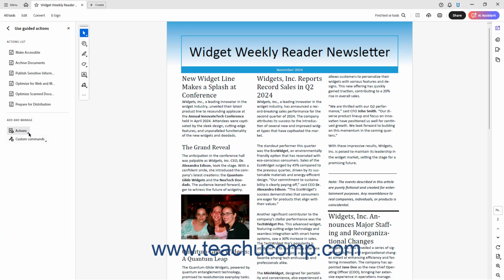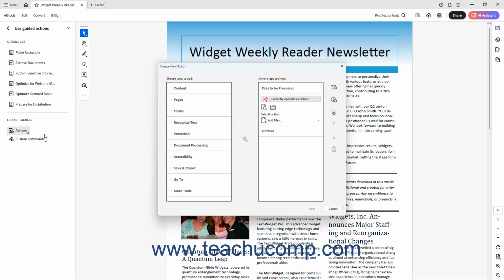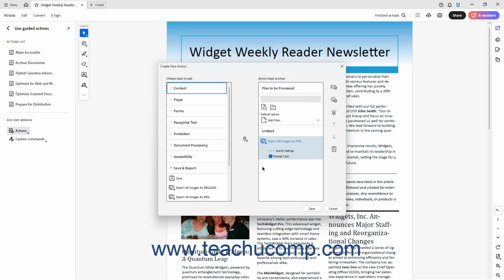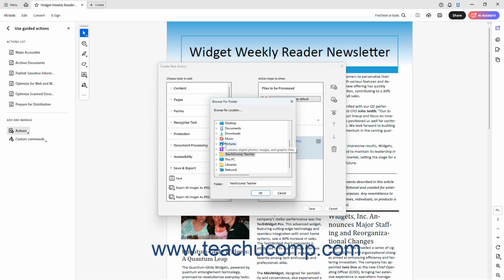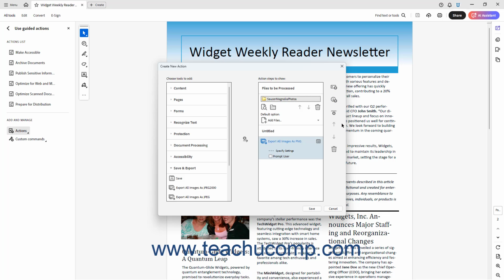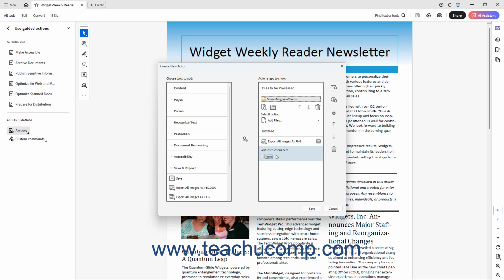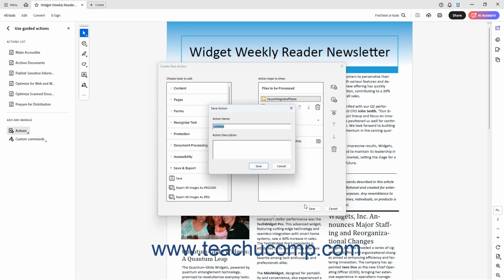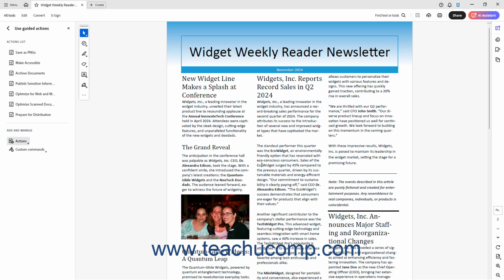Acrobat Tutorial: Creating Custom Actions - Adobe Acrobat Training Course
This video shows you how to create custom actions to automate repetitive tasks in Adobe Acrobat. This video is from our complete Adobe Acrobat training, _Mastering Acrobat Made Easy_ ™. *To get the full Acrobat training, please visit:*